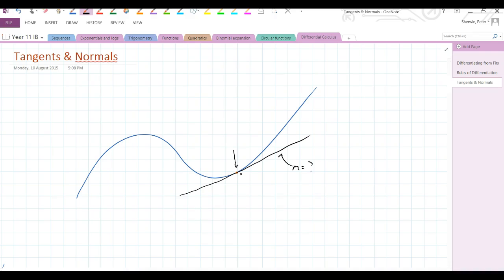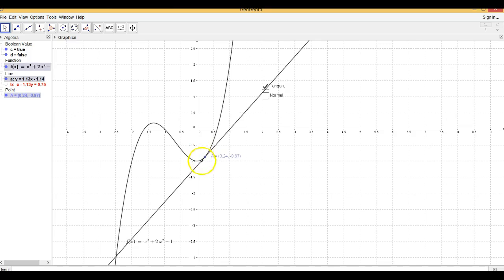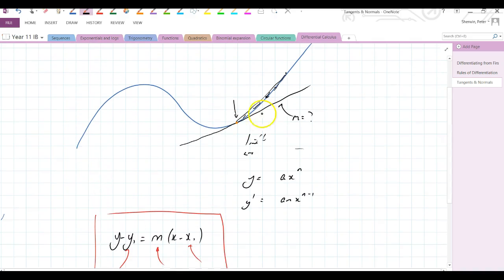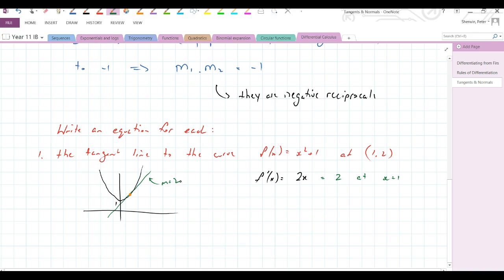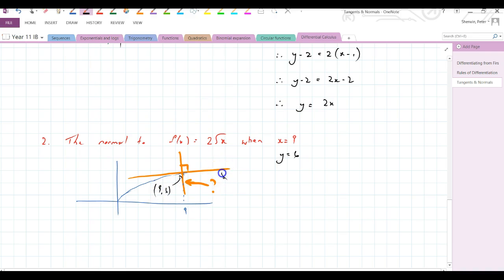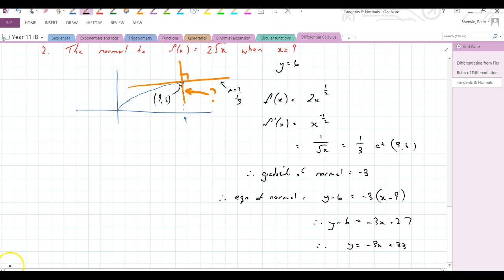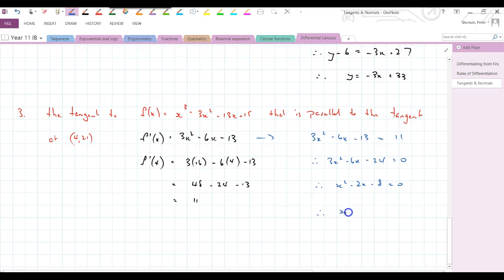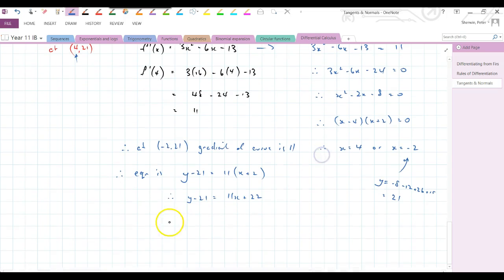Finding equations of tangents and normals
using differential calculus